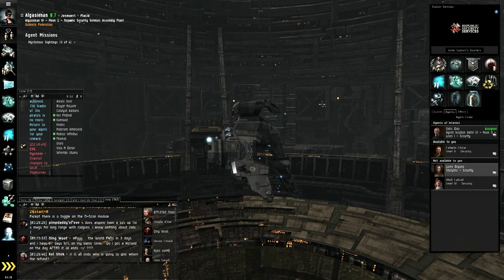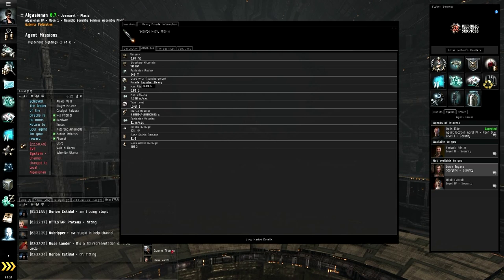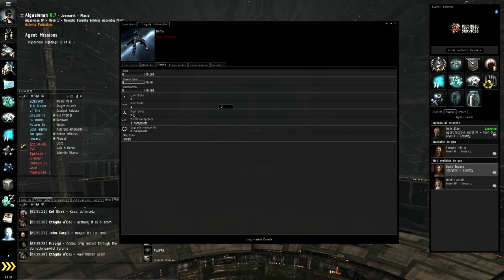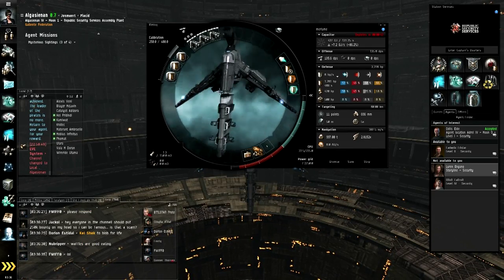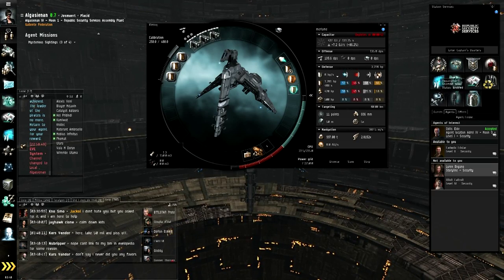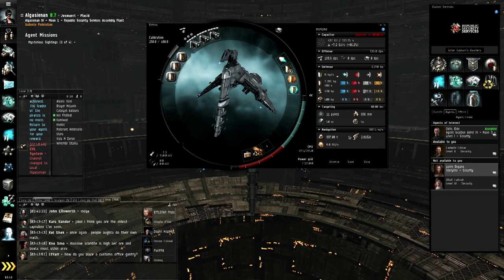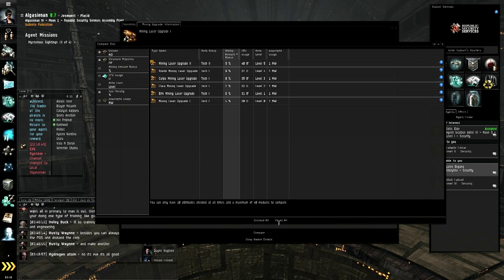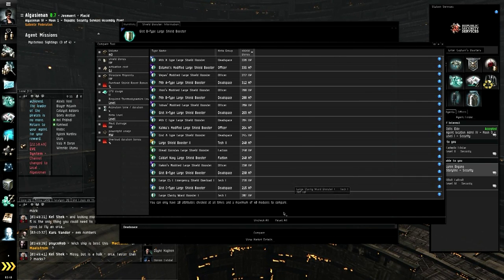EVE Basic Ep. 06 - Fittings!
In this episode, I discuss the variety of information available to you in the "Show Info" windows, and demonstrate an awesome trick to figuring out which module would be best for you. I also got a brand new studio mic for my computer, so the voice quality should be much better from now on!

Also, MORE COMPULSIVE SHIP SPINNING! Sorry, it's a habit.